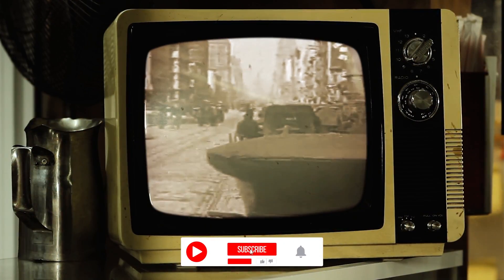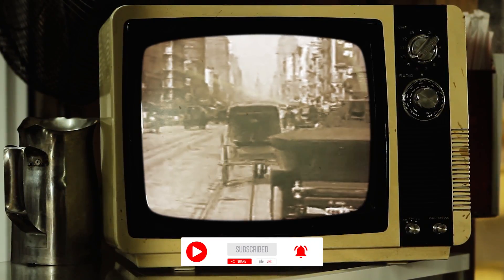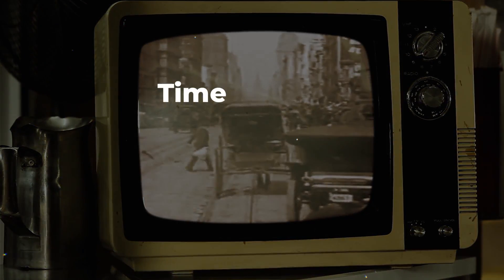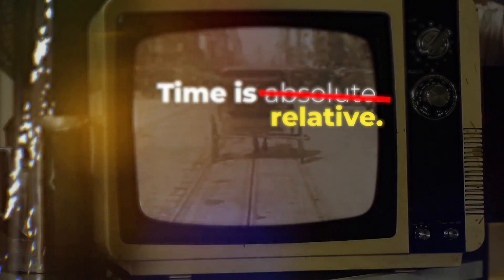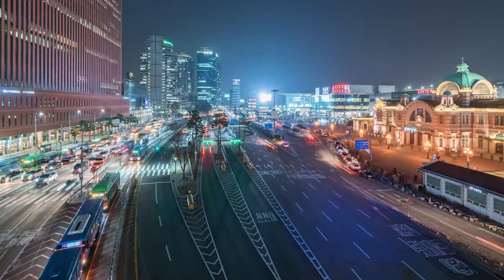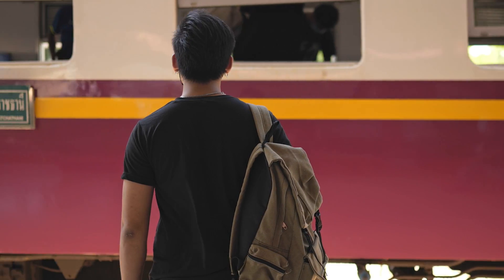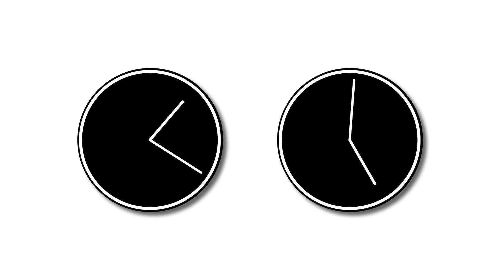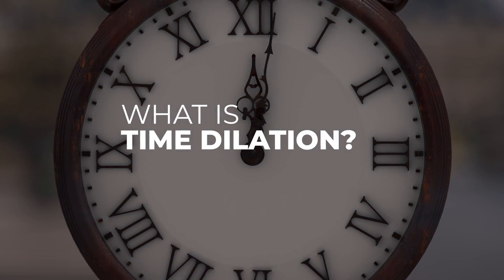Time Dilation Explained in 6 Minutes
At the turn of the 20th Century, a discovery radically shattered our previous understanding of relativity. Time is no longer absolute, but relative. But what is time dilation?

Produced & Edited by:
Ardit Bicaj

Written by:
Nicole Amondi

Narrated by:
Russell Archey

iStock.com
Space Engine

A big thank you to our lovely members:
Joseph Pacchetti